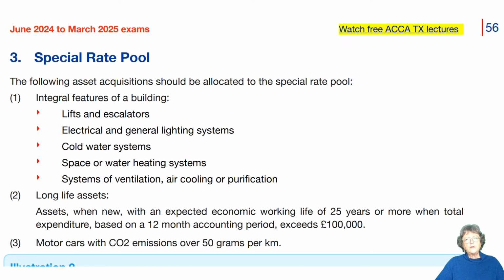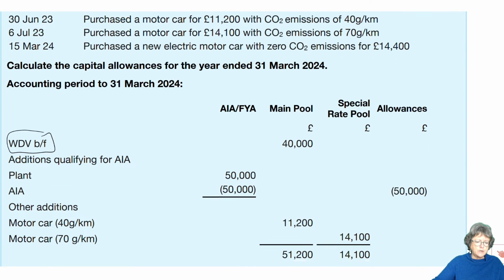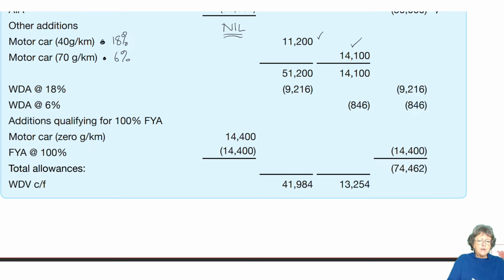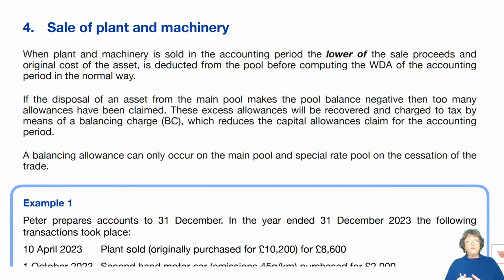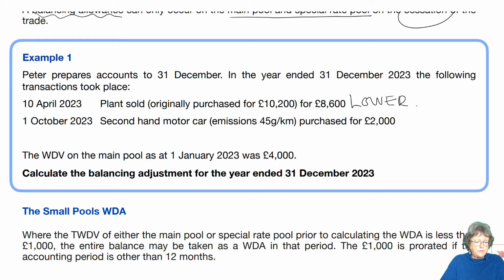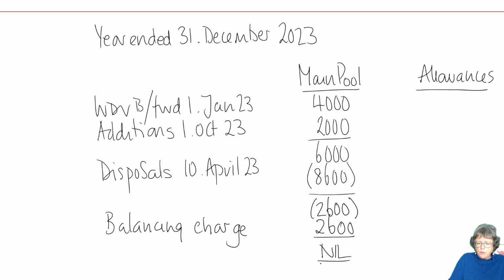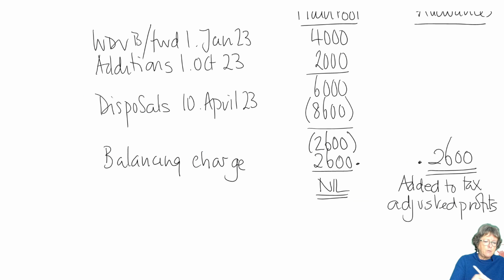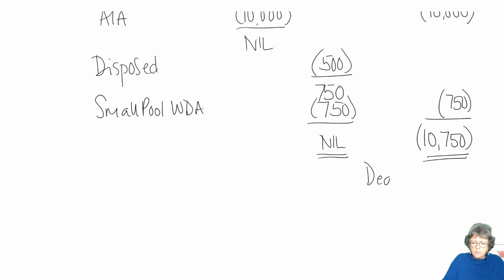Chapter 5 Capital Allowances (part 2) - ACCA TX-UK Taxation (FA 2023)